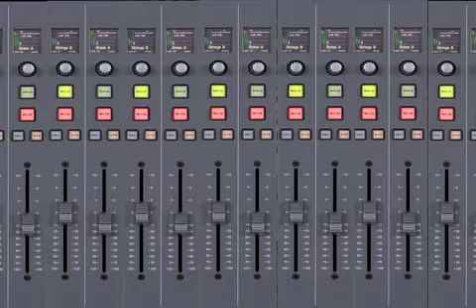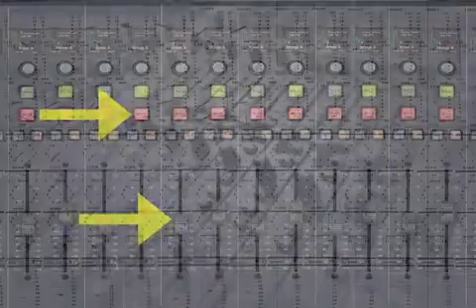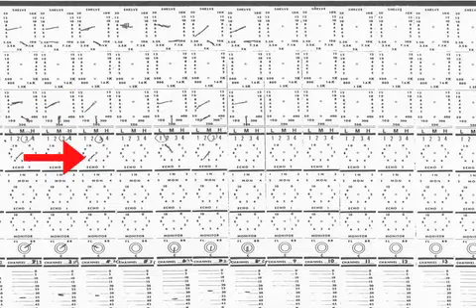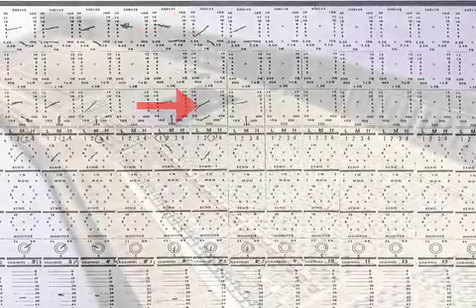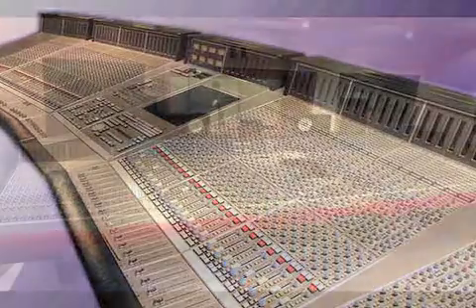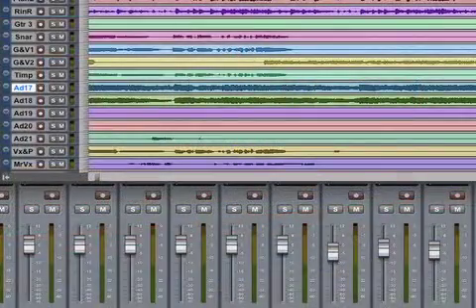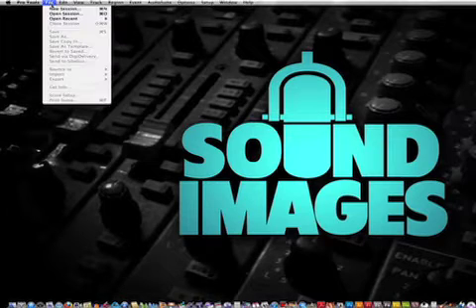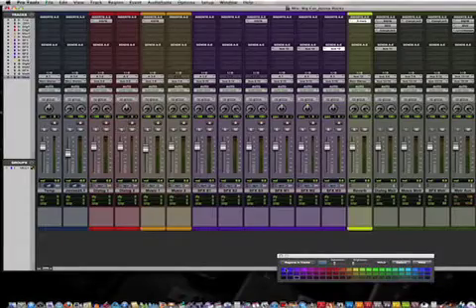Automated Mixing.m4v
Automated mixing actually began way back in 1939 with Bill Garity and John Hawkins, as they developed the Fanatasound system for Disney's "Fantasia".  However, it would be decades before automation was available on mixing consoles.

Consoles with VCA (voltage controlled amplifier) faders allowed the mix engineers to set levels and refine the mix with every pass.  Engineers could "lock in" the volume levels on many of the tracks, freeing them to focus on the nuances of one or more tracks, and create a mix with more precision than ever before.

Unfortunately on most early automated consoles, the automation was limited only to volume and mute.  The mix engineer, therefore,  needed to make detailed notes indicating how everything else (both on board and outboard) was configured, in case the session needed to be redone in the future.

As console automation improved, data was recorded for most of the console functions, although many of these systems still required some manual reset, and many of these consoles could not dynamically change these settings during the mix.

With digital audio workstations almost all mixing parameters can be dynamically automated.  Once the automation is written, the session can be opened in the future with all the proper settings, as easily as opening a Word document.